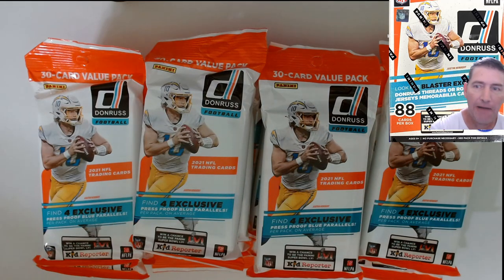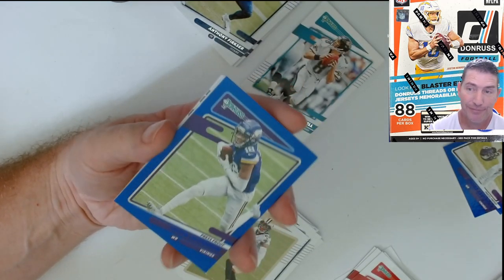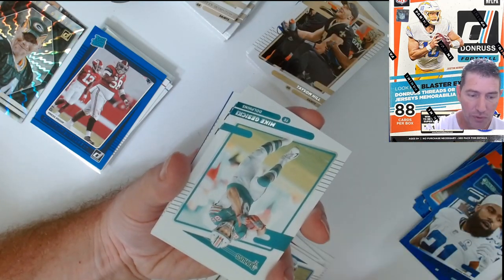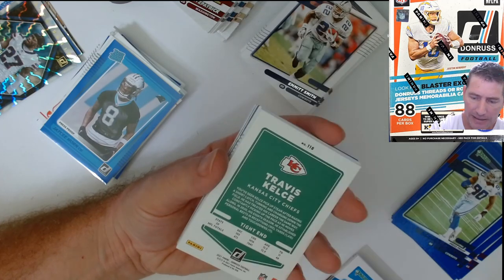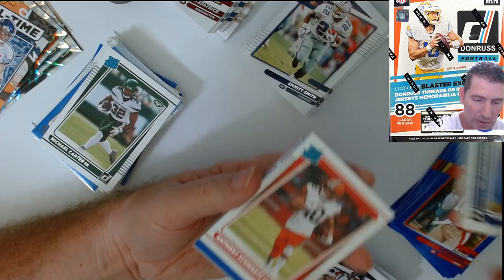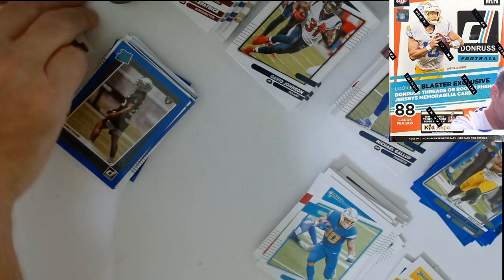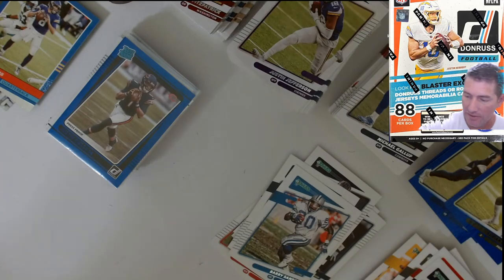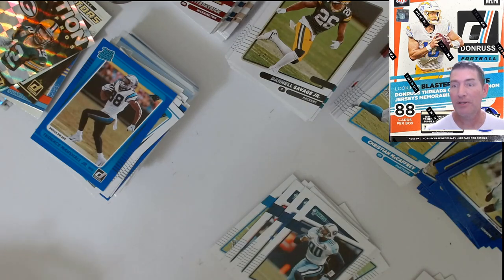Cracking! 14 Fat Packs of 2021 Donruss Football. How do these measure up?